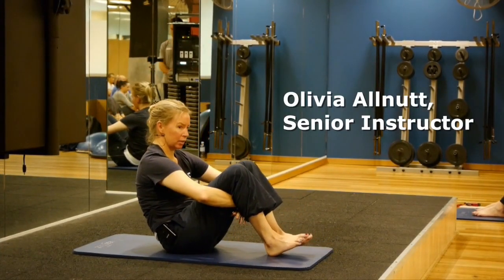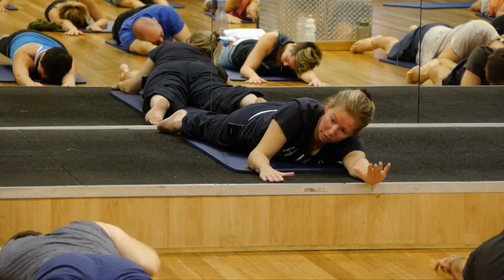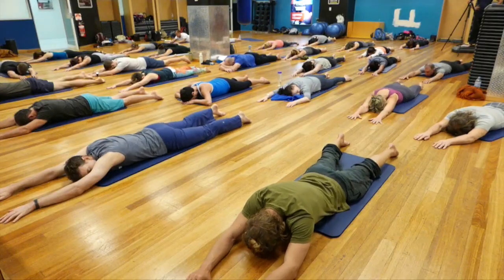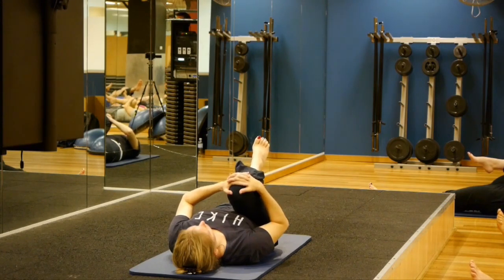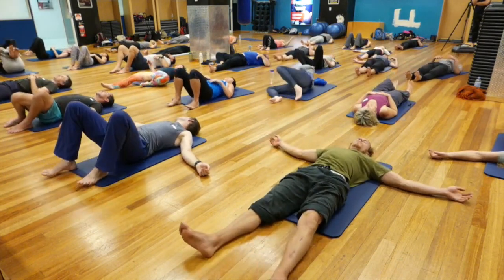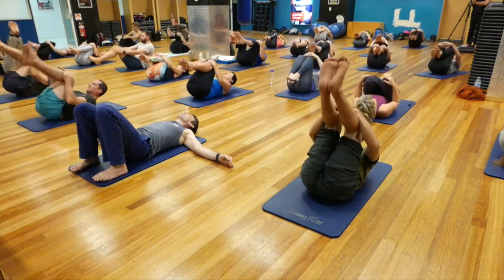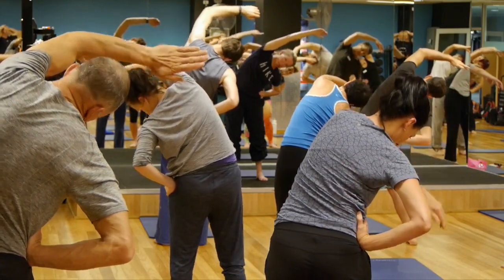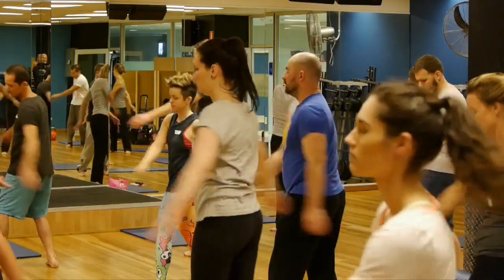Spinal movements follow along class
Let Olivia take you through exercises that work spinal flexion, extension, rotation, and lateral flexion, in a gently paced follow-along class.

Shot on a workshop in Brisbane, Australia, this program features shots of the attendees following her instructions; this is the closest thing to being there!

This is the program to start with if you have not done our work before. In just over 15 minutes, you will be moving and feeling better.